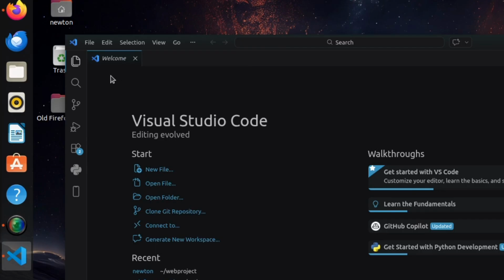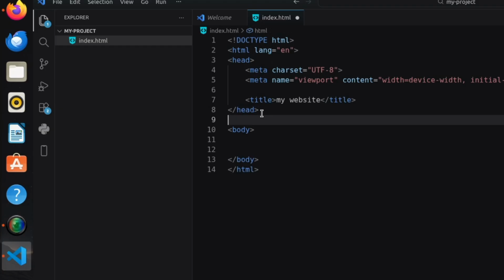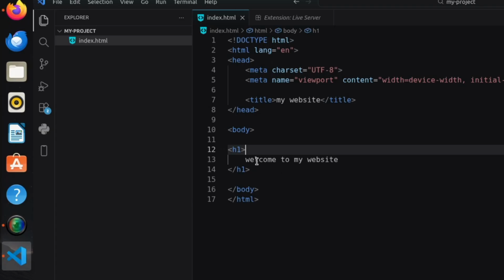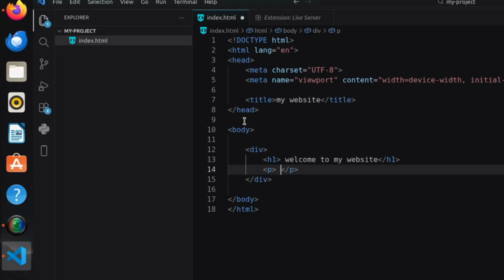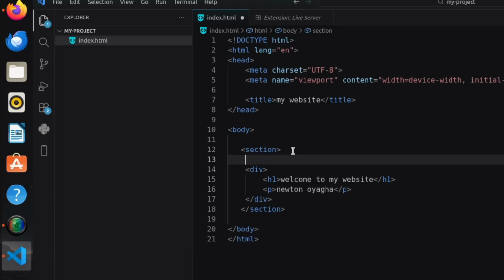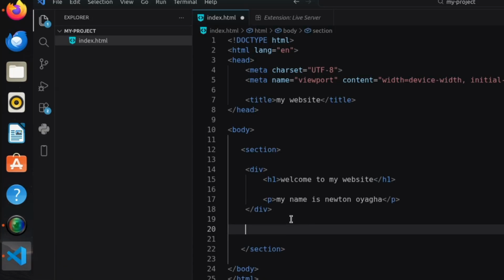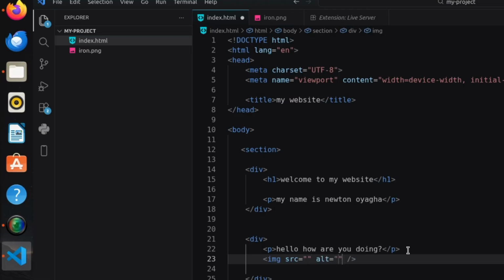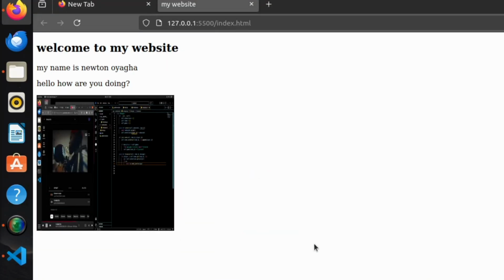Building your first website.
We cover the essentials to get you up and running, including:
Setting up your development environment and creating your first index.html file (1:26).
Understanding the HTML boilerplate and document structure (2:16).
Using the Live Server extension to preview your site in real-time (4:12).
Organizing content with divs and sections (7:29, 10:20).
Working with heading tags (H1–H4) and paragraph tags (12:43).
Inserting and resizing images, including how to use the alt attribute for accessibility (16:56).

Whether you're looking to build a portfolio or just learn the basics, this video is the perfect starting point. Let's start coding!